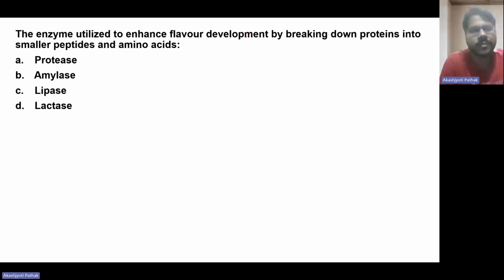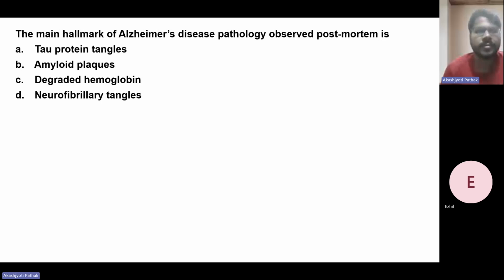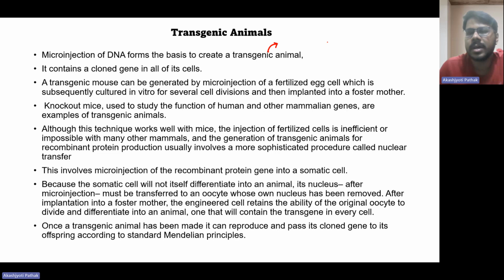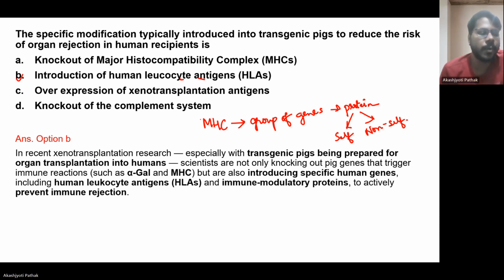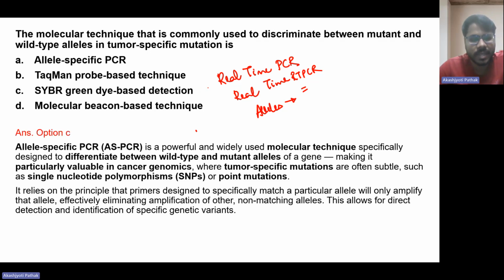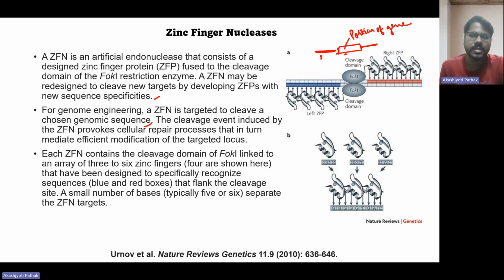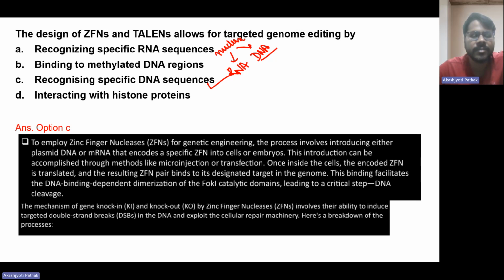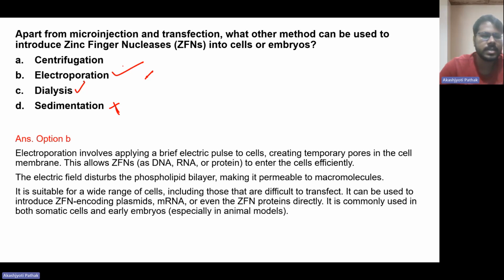Week 12 Lec 12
This video discusses the concepts of applications of molecular biology with the help of a few solved questions